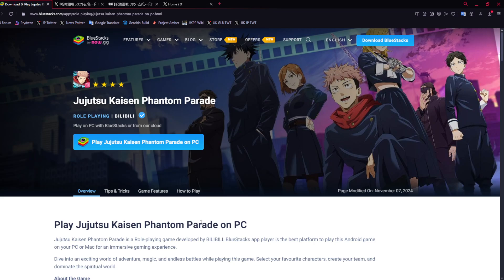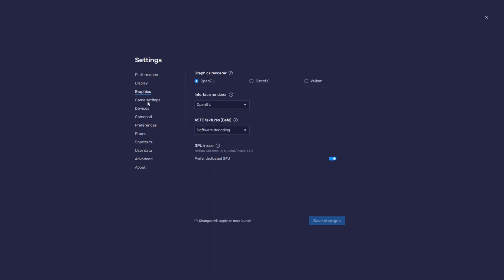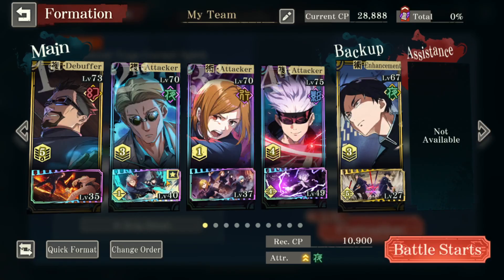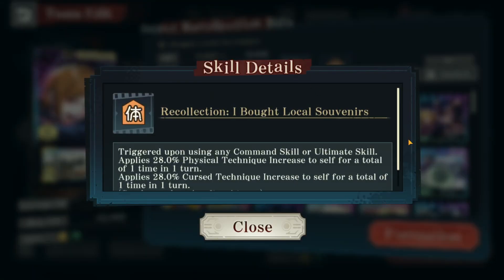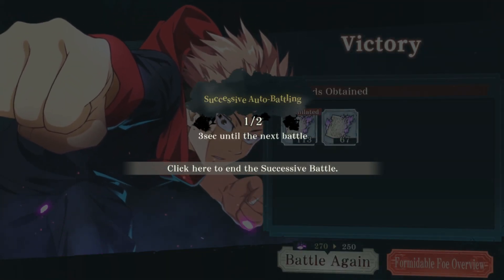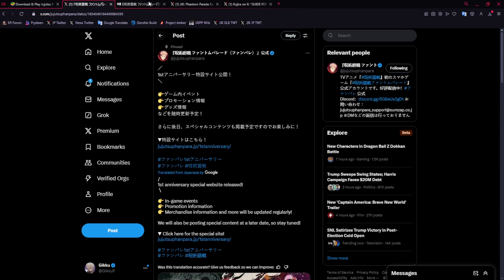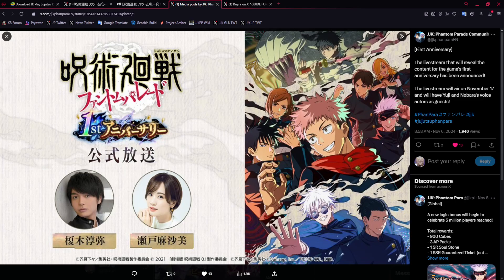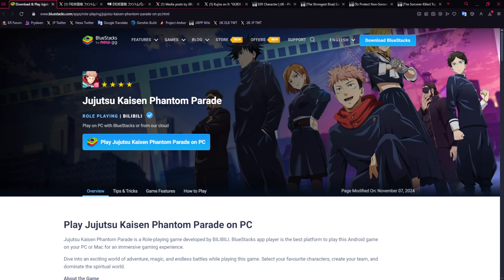HOW TO PLAY JJK: Phantom Parade On PC & BEST SETTINGS! (Bluestacks 5)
Title: HOW TO PLAY JJK: Phantom Parade On PC & BEST SETTINGS! SUKUNA COMING FOR ANNI.? (Bluestacks 5)